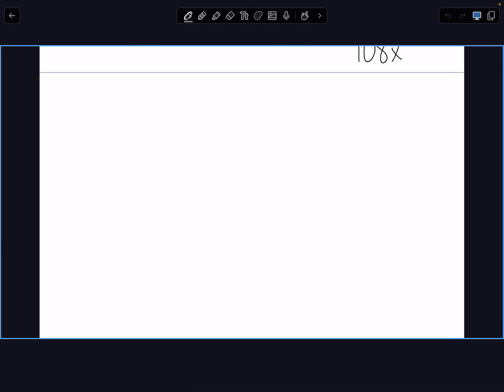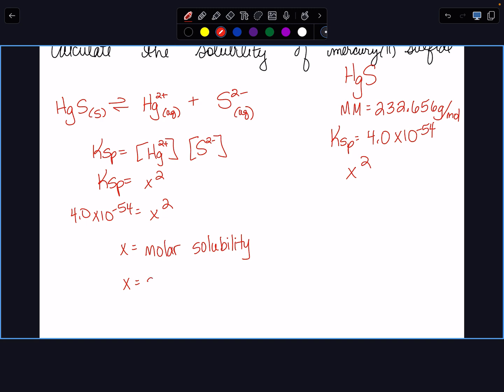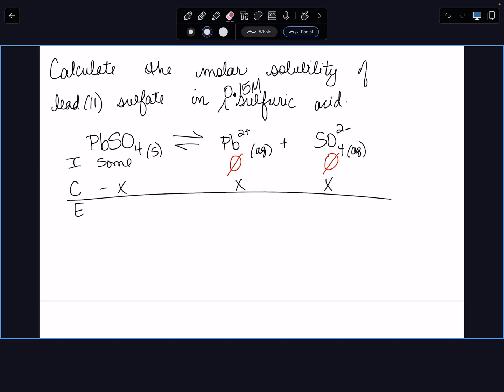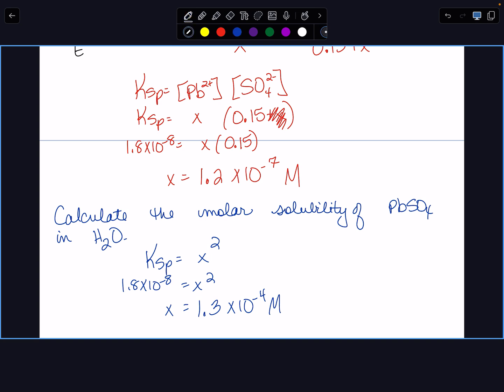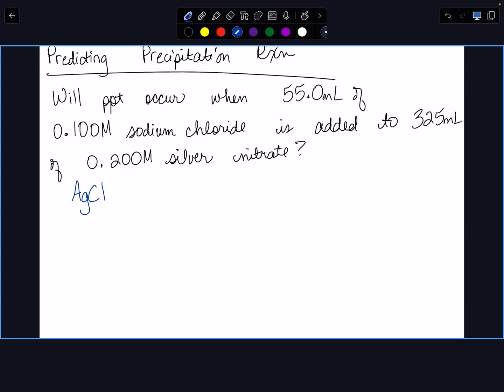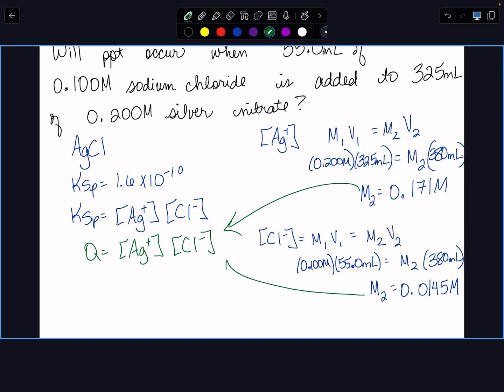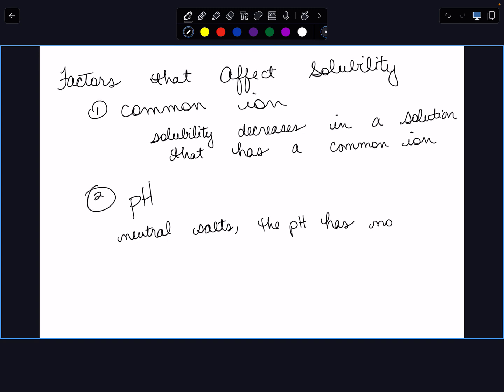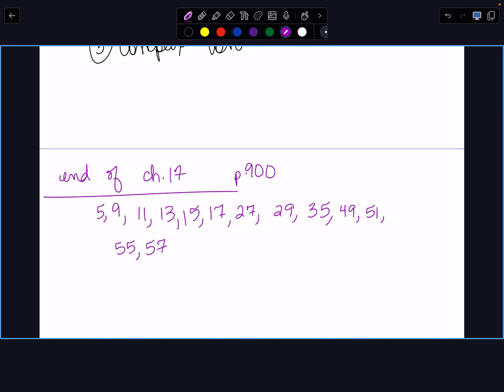End of chapter 17